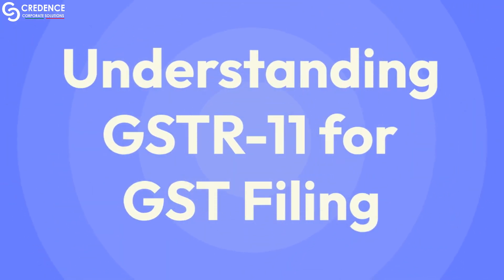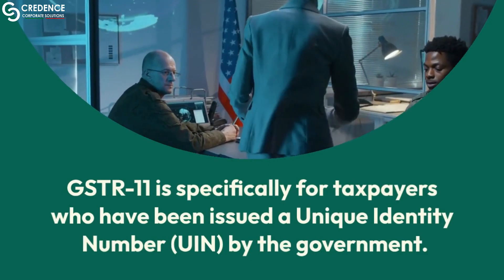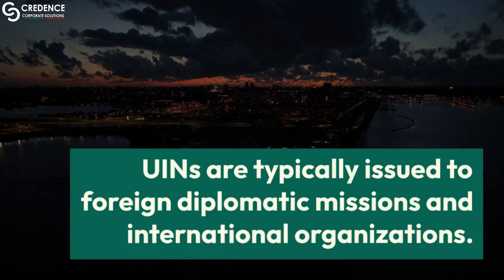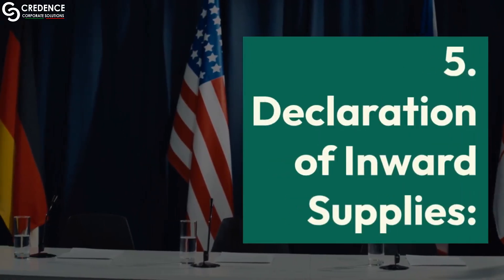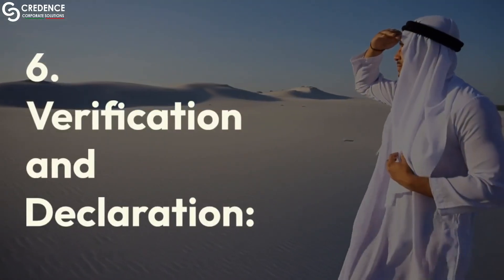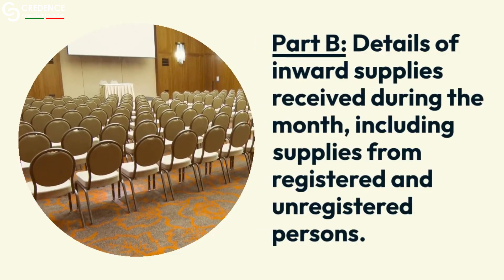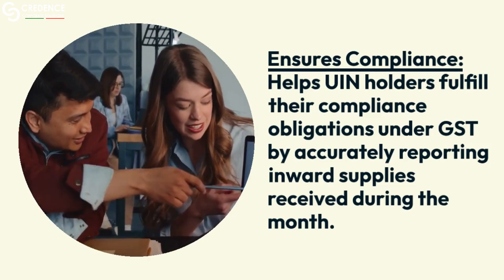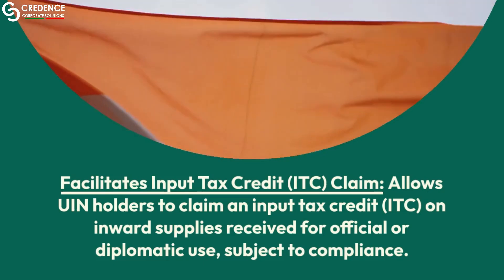What is GSTR-11? | Credence Corporate Solutions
Vision: Nationwide presence, industry standards.
Mission: Simplify business formalities and aid entrepreneurs.
Core Values: Transparency, ethics, efficiency, virtual assistance.